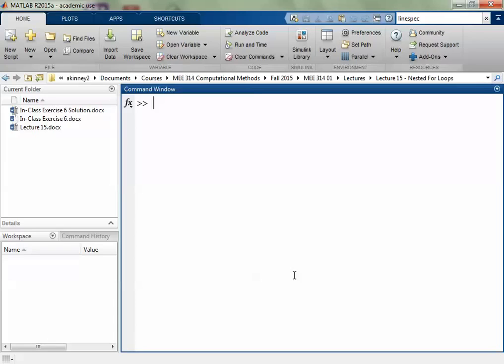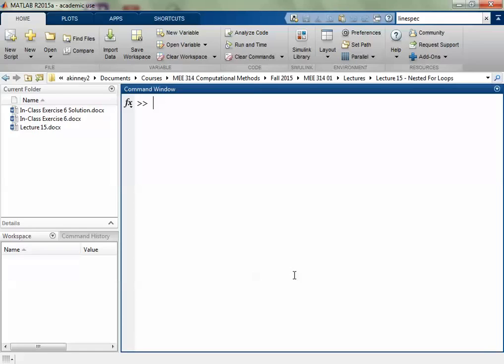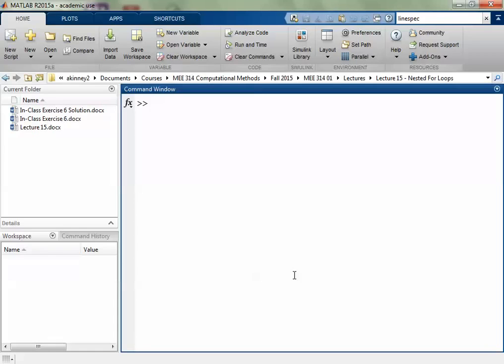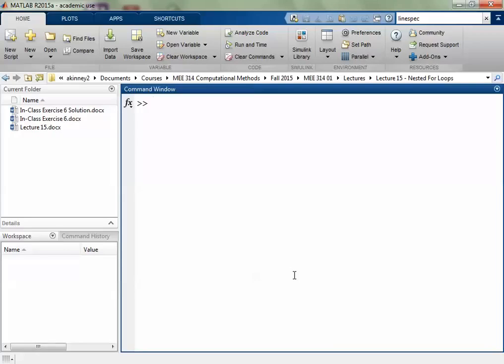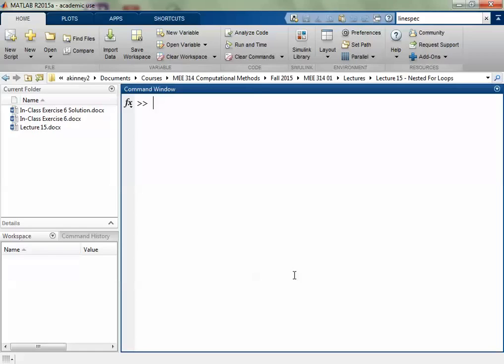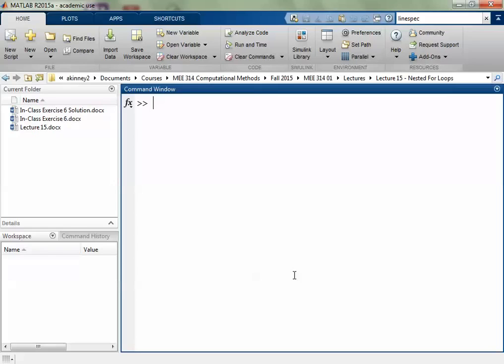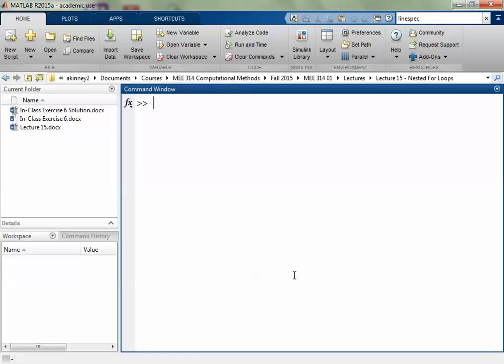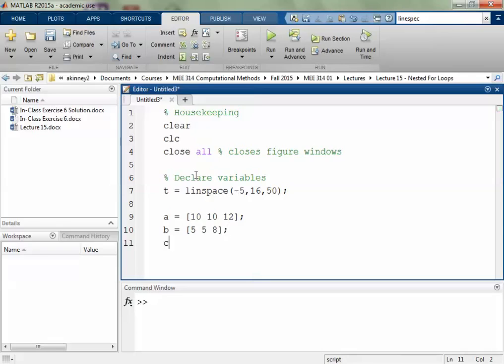Computational Methods Fall 2015 10 2 15 Nested For Loops